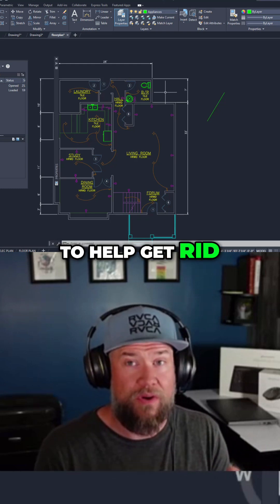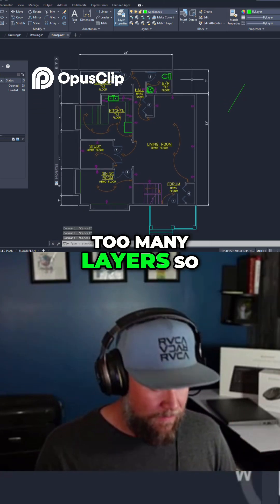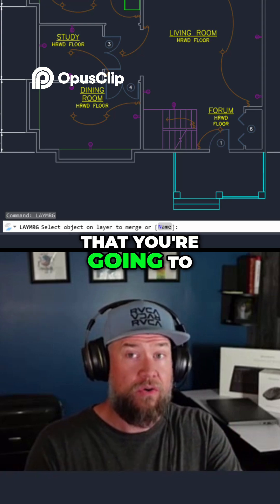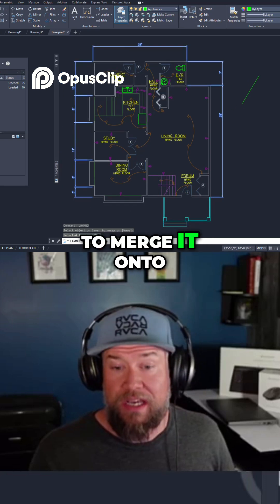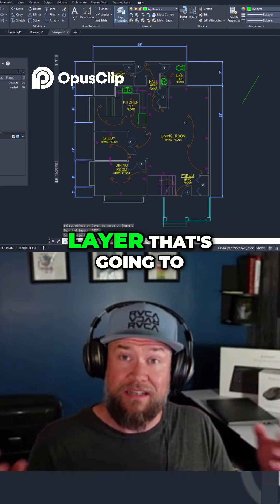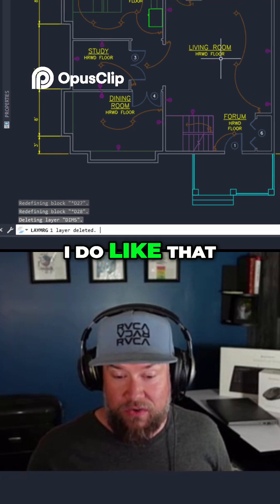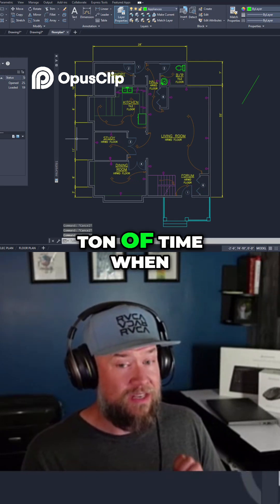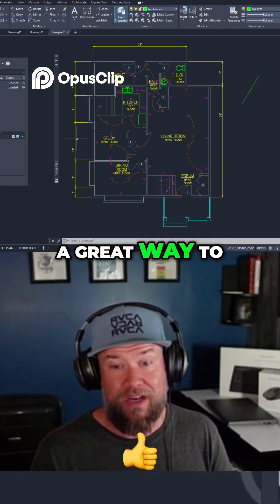AutoCAD Layer Merge: Quickly Combine & Simplify Drawings!